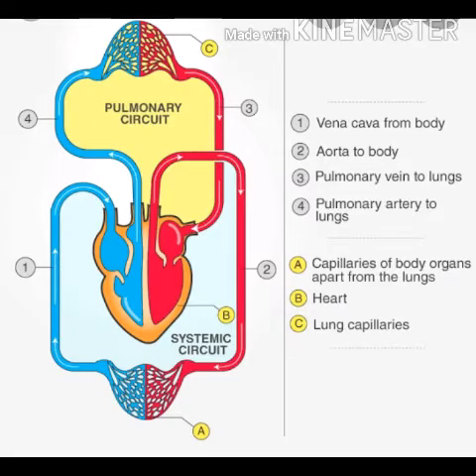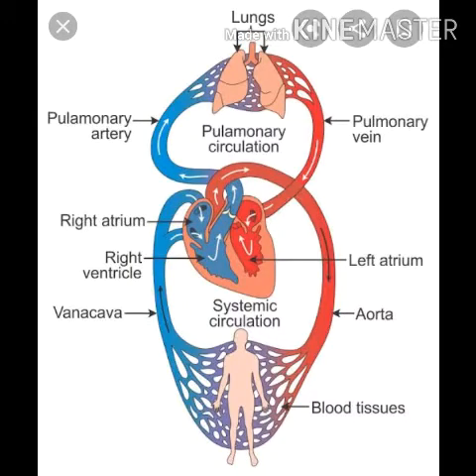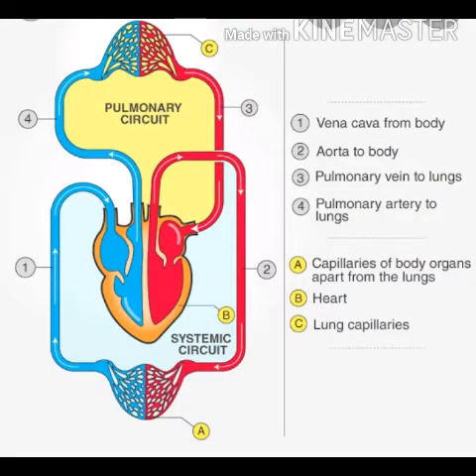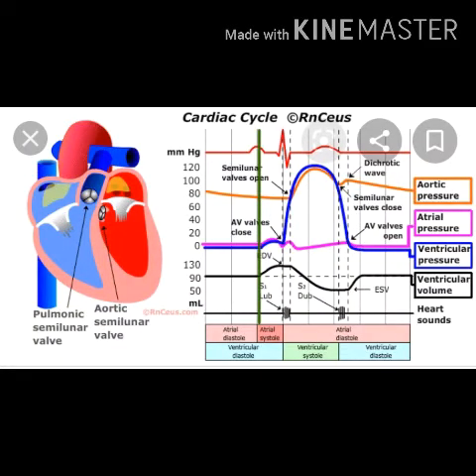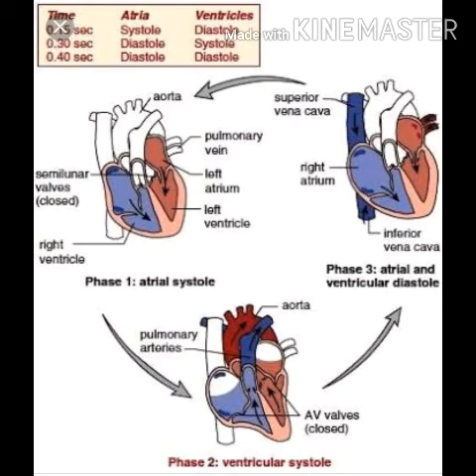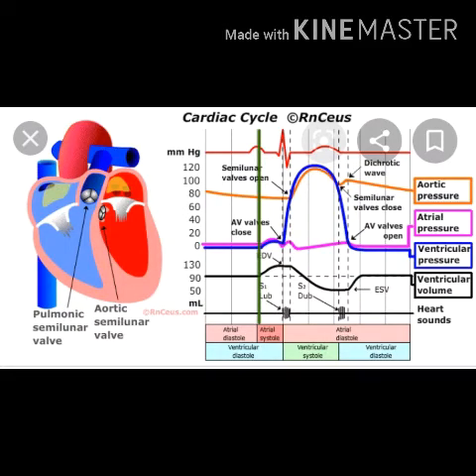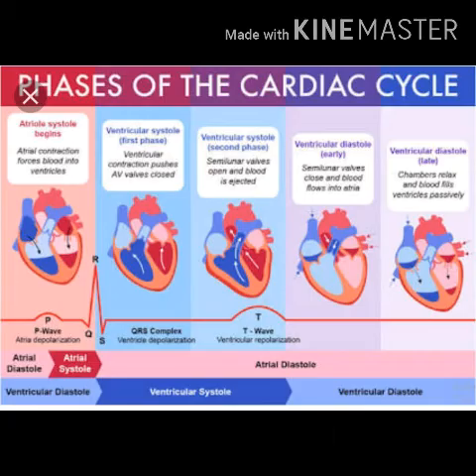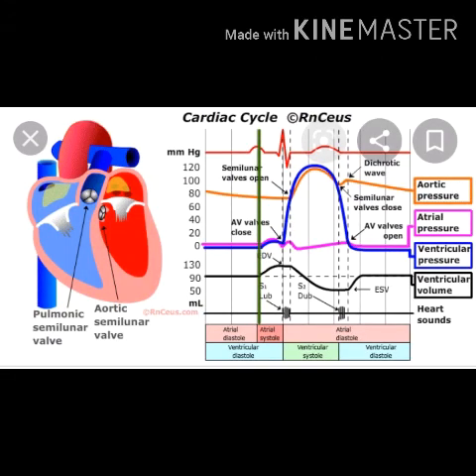Double circulation & cardiac cycle || Biology || class X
Explanation of double circulation and cardiac cycle